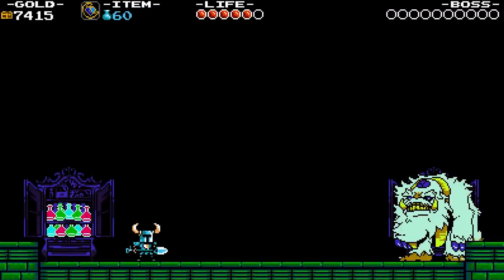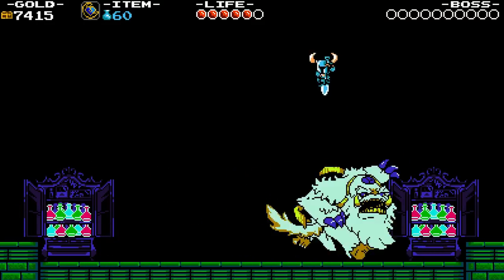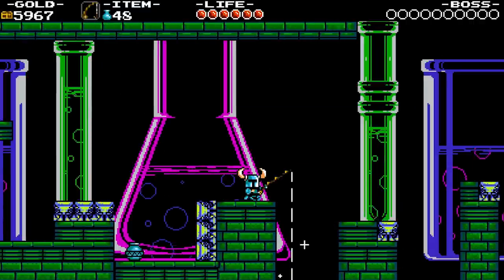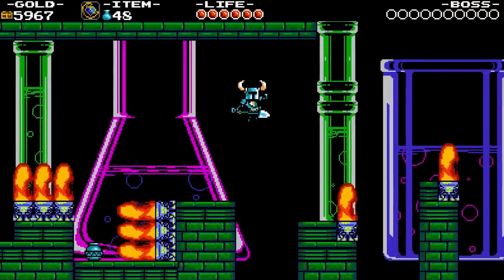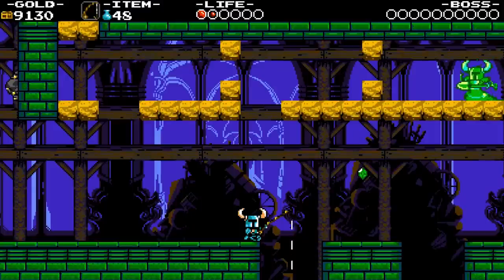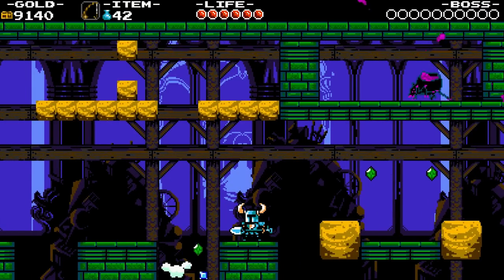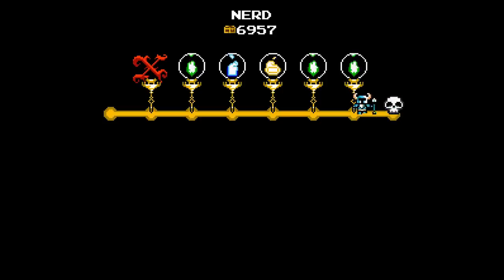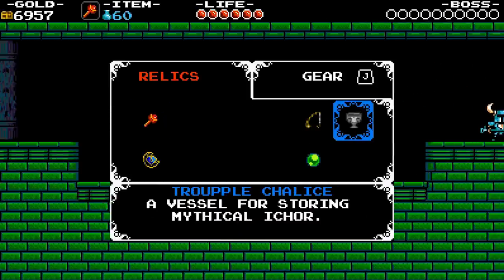Nerd³ FW - Shovel Knight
A game that has adventure in spades!

Get it? Spades? Oh fuck you.

All other music is in game music. It makes me want to wonder who leaves all these gems lying around.

Nerd³ Site!

Nerd³ Twitter!

Subreddit!

T-Shirts!